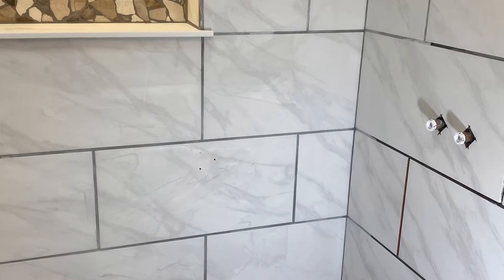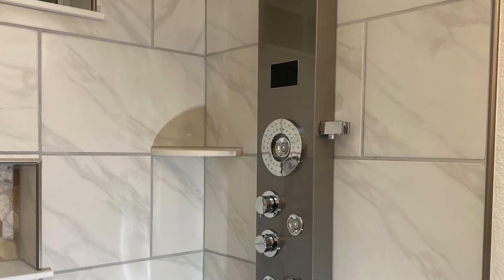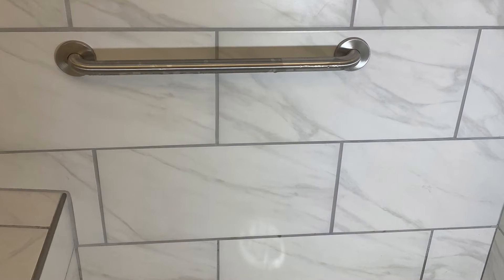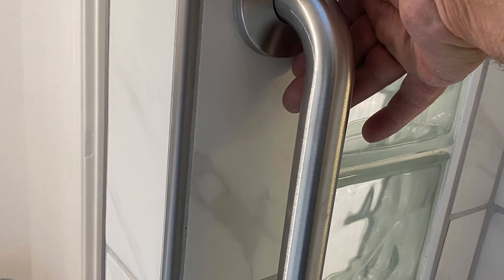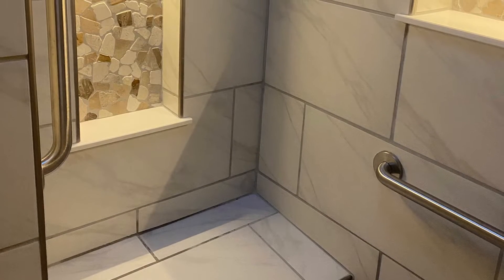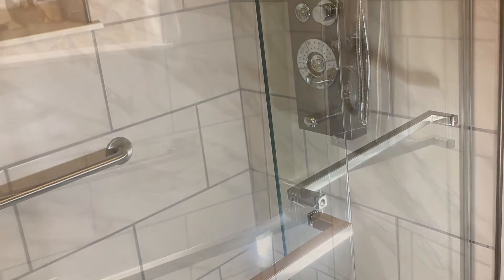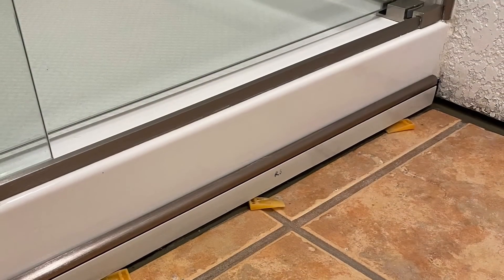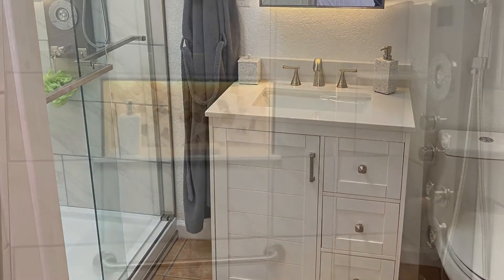DIY Bathroom Tub to Shower Remodel part 3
DIY Bathroom Tub to Shower Remodel part 3. Finished look.